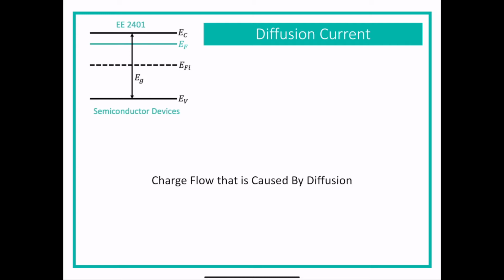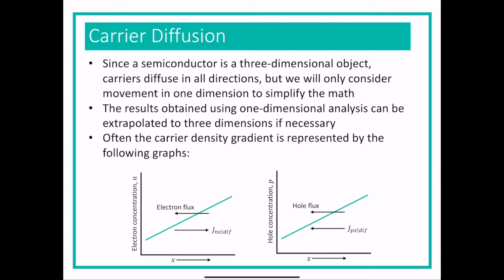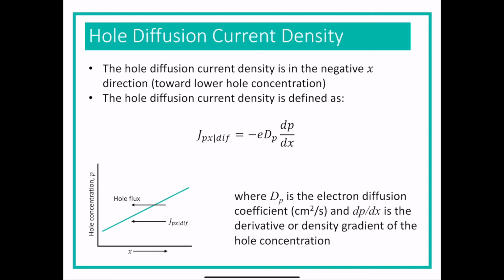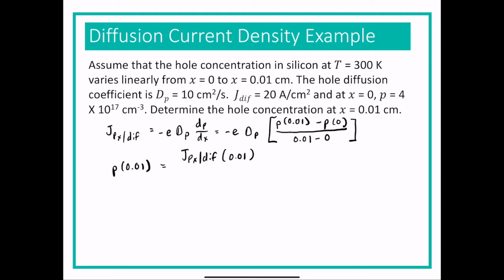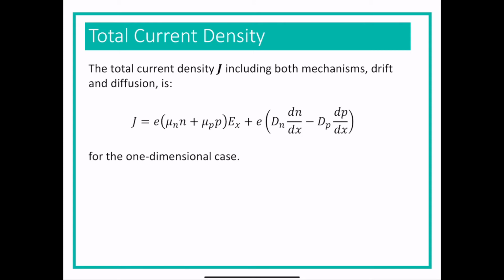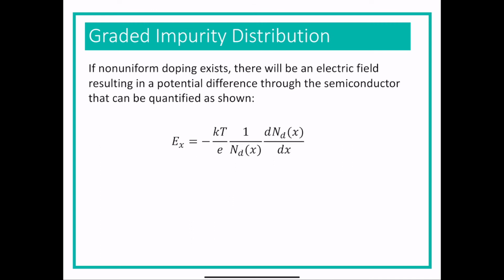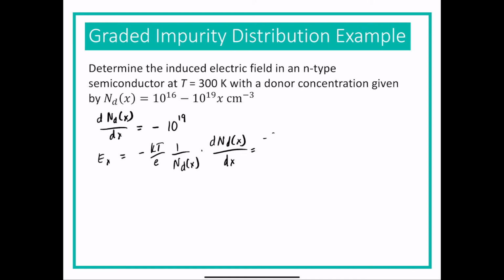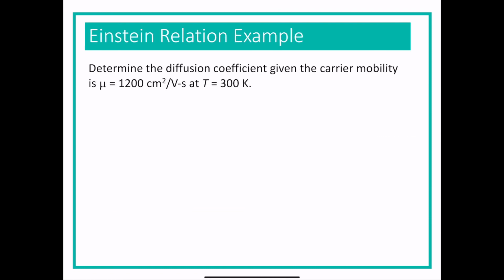EE 2401 Lesson 05b Diffusion Current